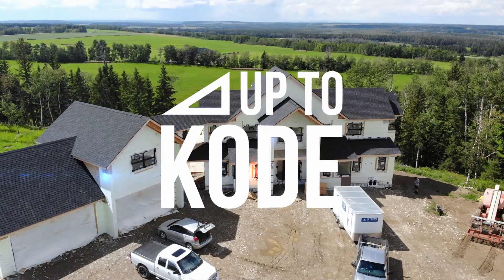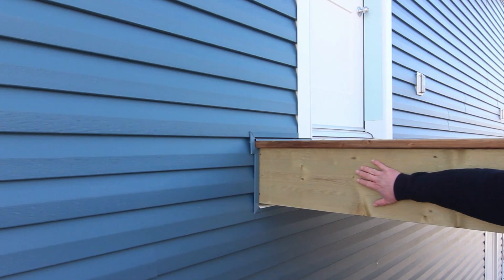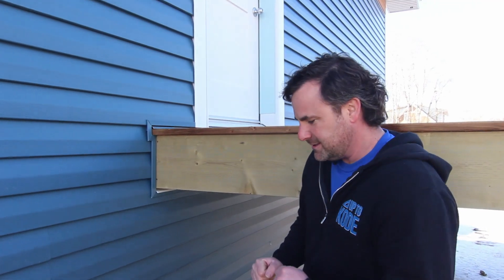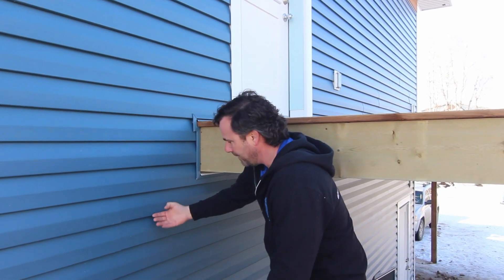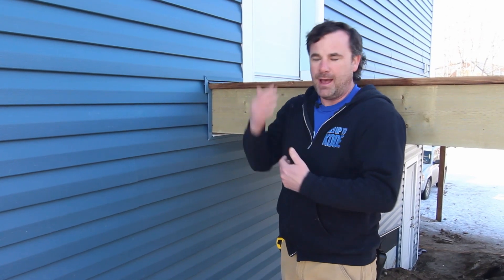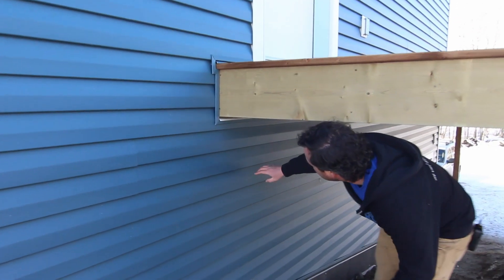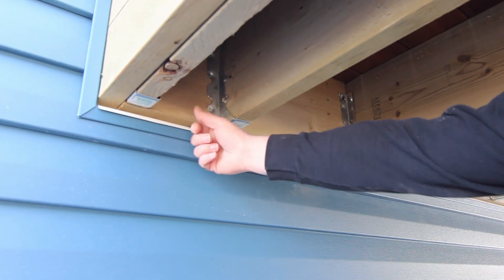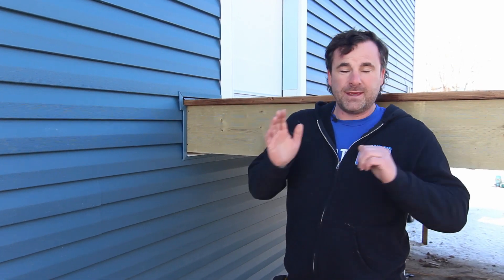How To Install a Deck Ledger on ICF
Here are some important tips when installing a deck ledger on an ICF building (Insulated Concrete Forms). The main message here is to always think about proper water shed and flashings. This information is important for any type of building or structure. Once you know how water and flashings work together and WHY, then you will have a successful ledger board installation.